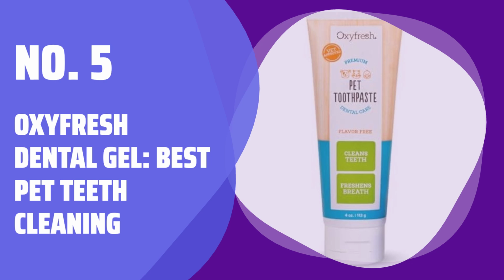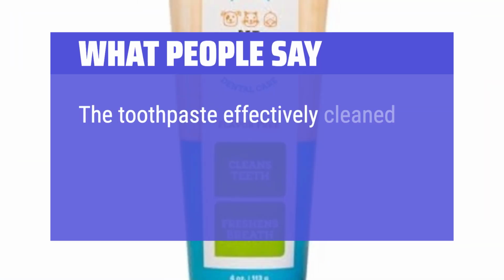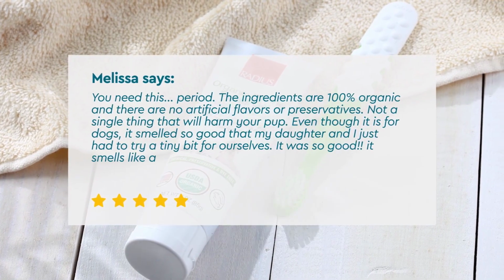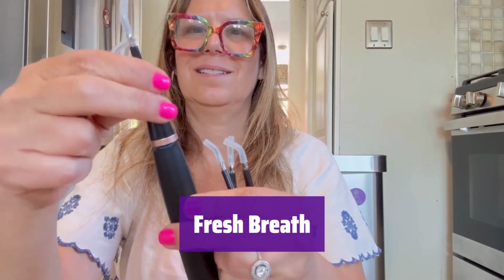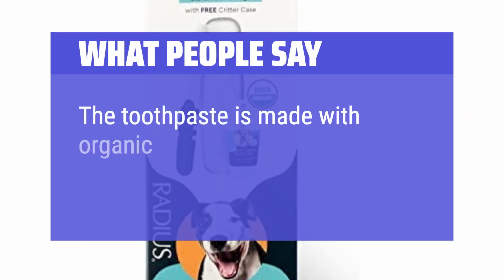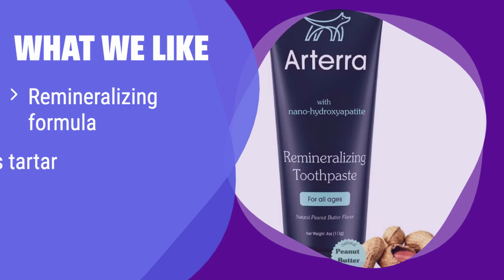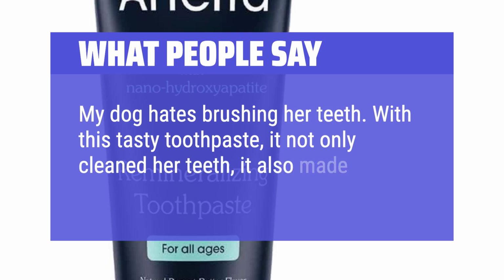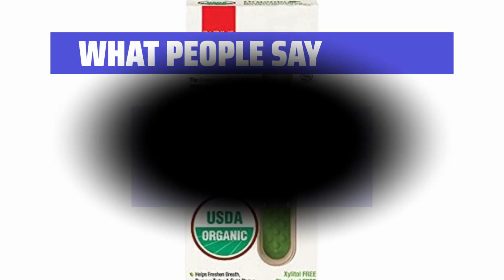The Top 5 Best Organic Toothpaste in 2025 - Must Watch Before Buying!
The Top 5 Best Organic Toothpaste Shown in This Video:
  5. ► Oxyfresh Dental Gel: Best Pet Teeth Cleaning

4. ► RADIUS USDA Organic Dog Toothpaste

3. ► RADIUS Canine Oral Care Kit

2. ► Arterra Pet Science Dog Toothpaste

1. ► RADIUS Senior Dog Dental Kit

  Table of Contents:
  0:00​​​ - Introduction
  00:27 - OXYFRESH DENTAL GEL: BEST PET TEETH CLEANING
02:06 - RADIUS USDA ORGANIC DOG TOOTHPASTE
03:53 - RADIUS CANINE ORAL CARE KIT
05:36 - ARTERRA PET SCIENCE DOG TOOTHPASTE
07:50 - RADIUS SENIOR DOG DENTAL KIT

  The best Organic Dog Toothpaste is probably one of the most overlooked aspects of our furry friends' health. But trust me, keeping those pearly whites clean is super important! Today, we're diving deep into the world of organic dog toothpaste, exploring the best options to keep your canine's breath fresh and their teeth sparkling. We'll uncover what makes a toothpaste truly organic and why it matters for your beloved pet.